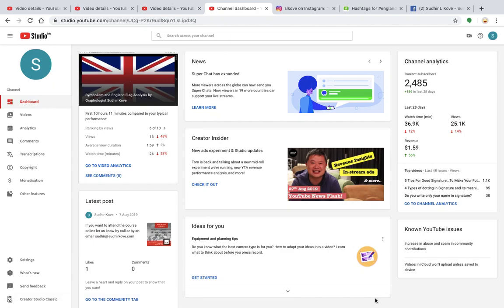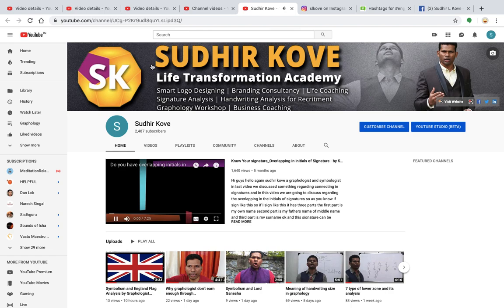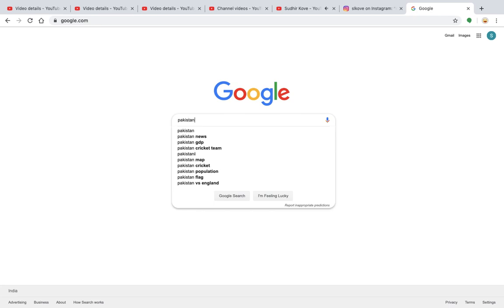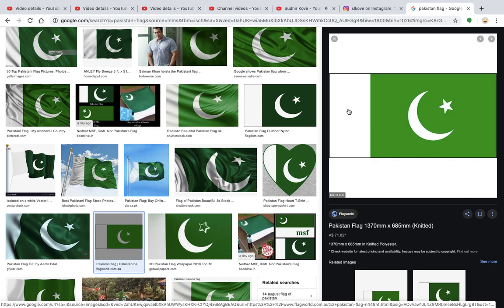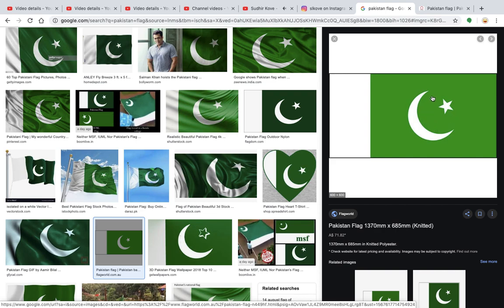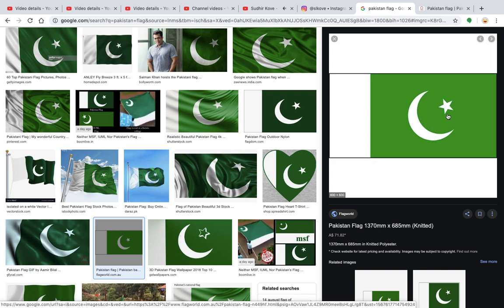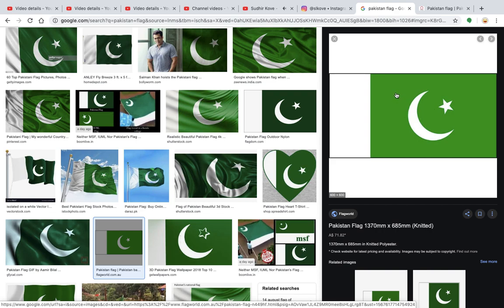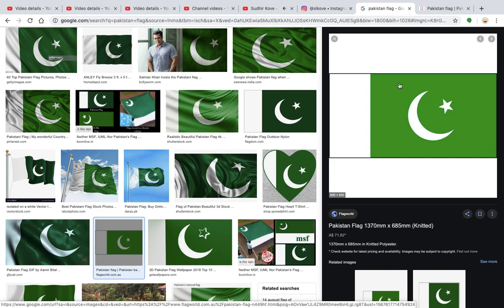Scientific Logo Designing and Pakistan Flag Analysis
We also conduct a course on signature analysis and handwriting analysis.

Learn to make good signature Mr Sudhir Kove is the self-built entrepreneur and the first one who introduces ‘Wristwatch Analysis and Therapy’ & ‘Scientific Logo Designing’ to the world. Mr. Sudhir Kove is the founder of Sudhir Kove Life Transformation Academy and recognized as ‘The Logo Guru’.